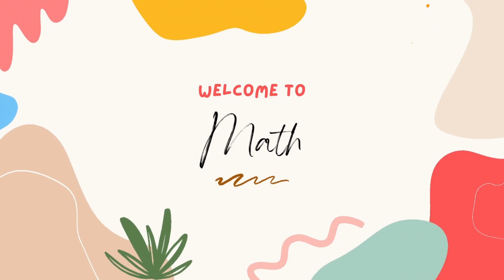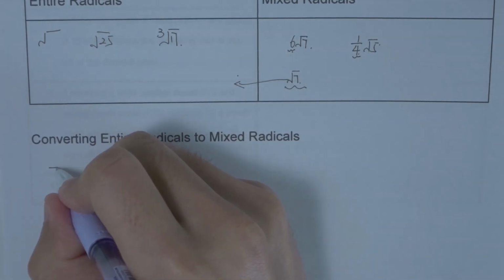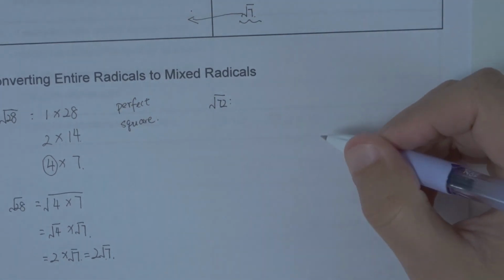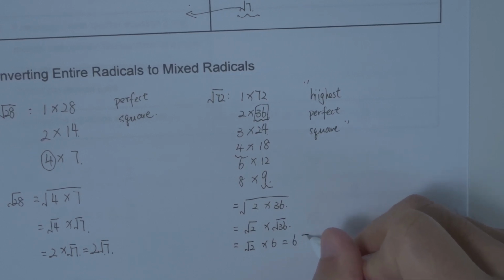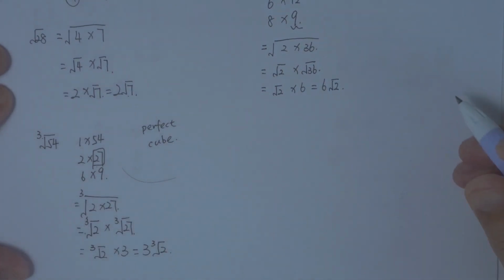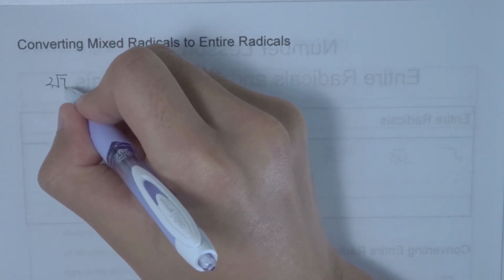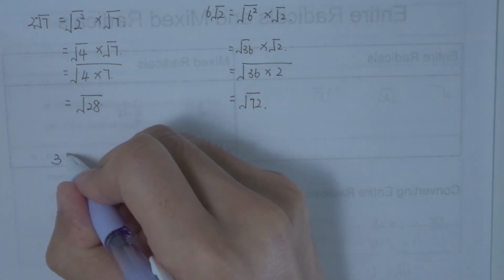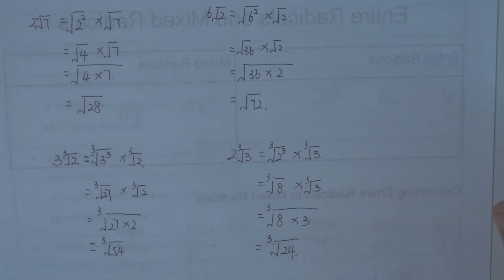Number Lesson 5: Entire and Mixed Radicals